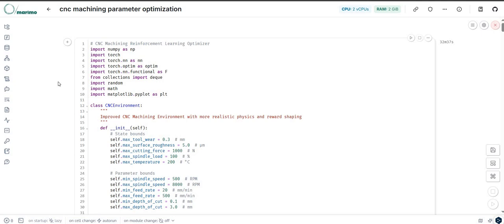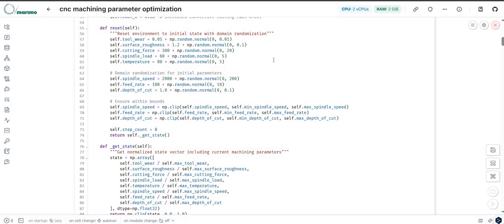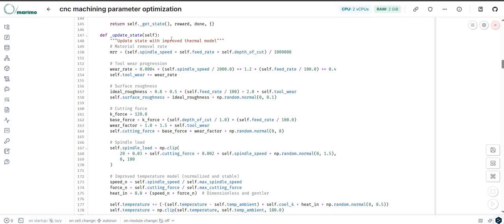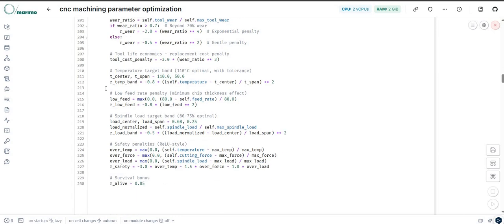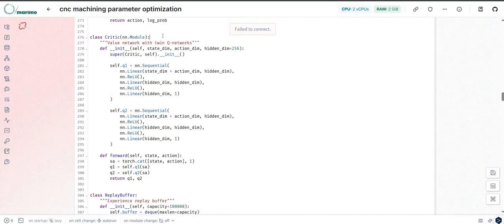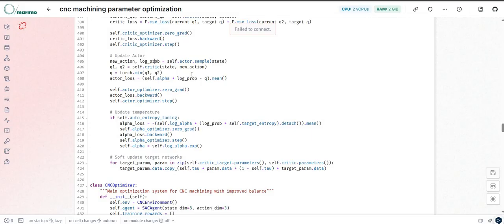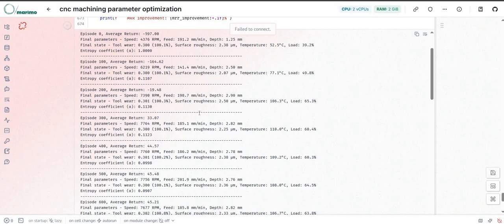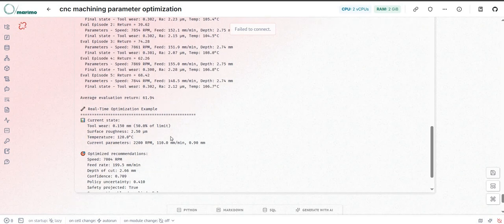CNC Machining Parameter Optimization with Reinforcement Learning - SAC